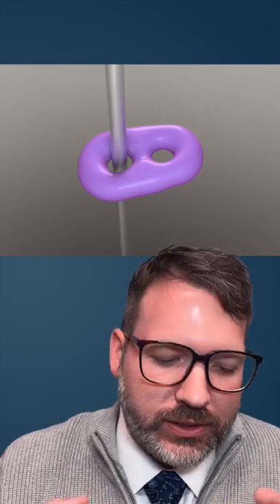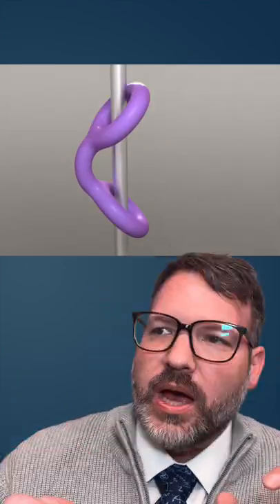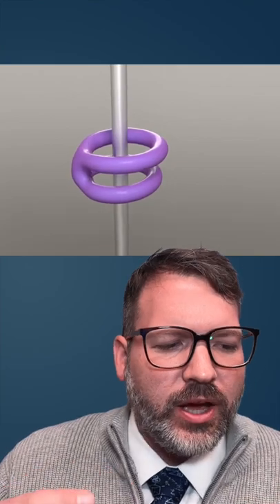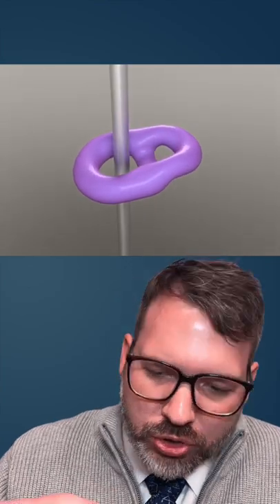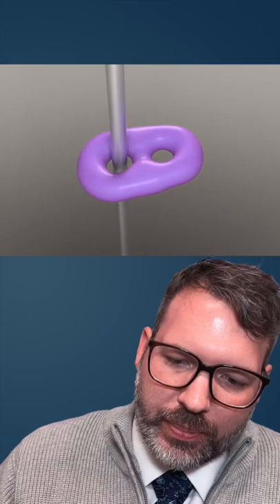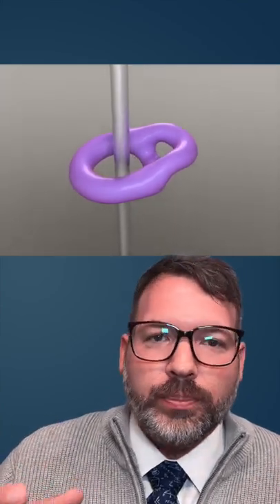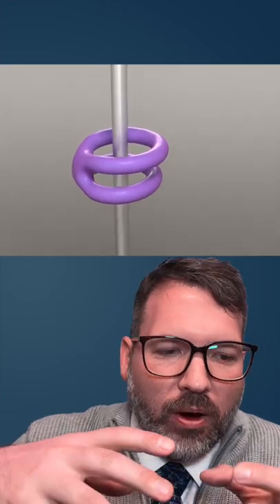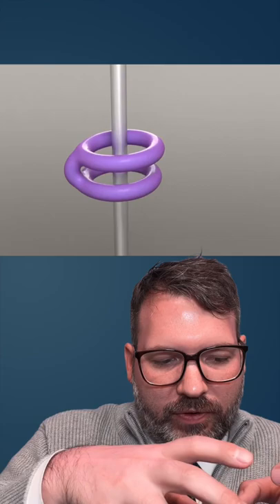Can you remove one handle of a double torus from a pole? Awesome